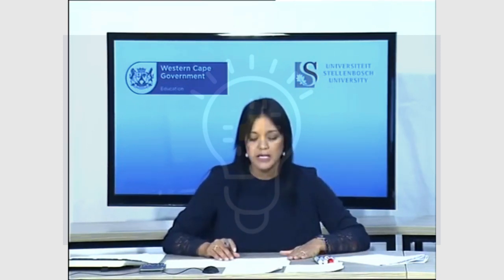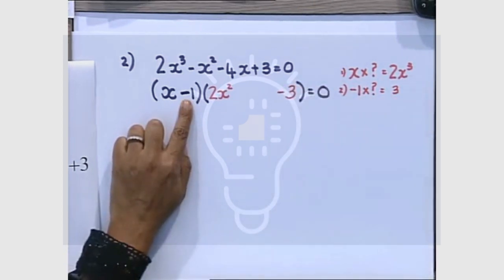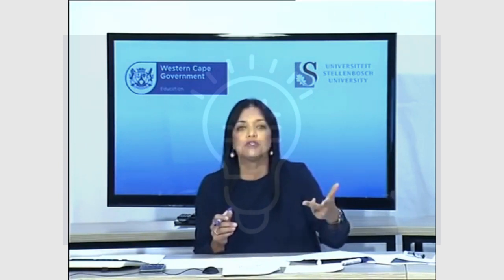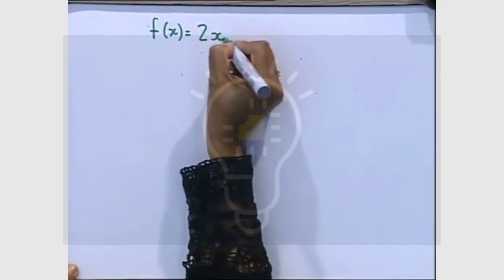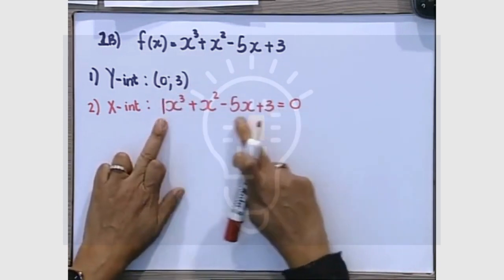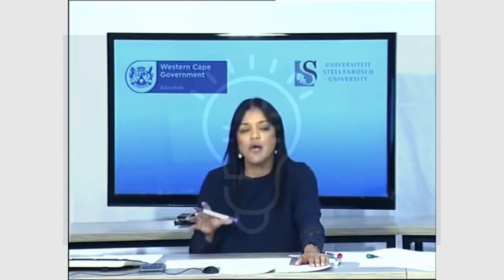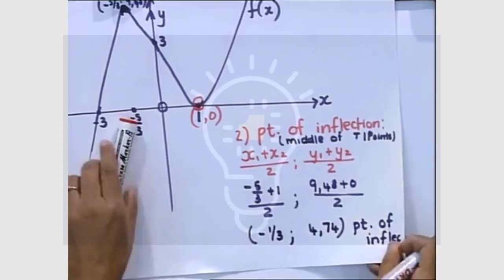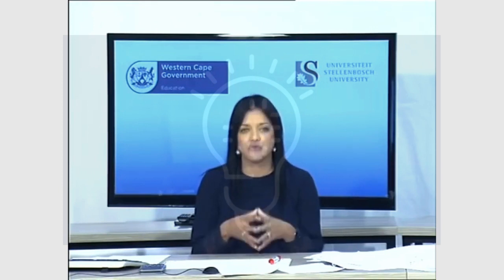MATRIC MATHS: CALCULUS Part 2